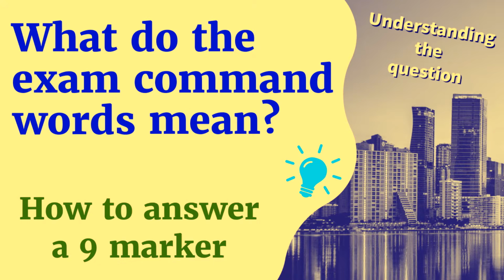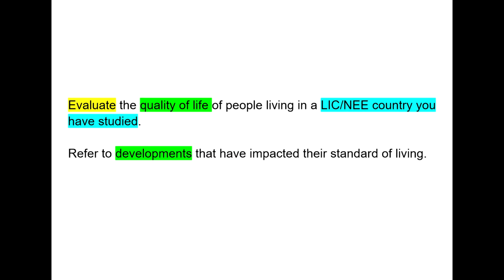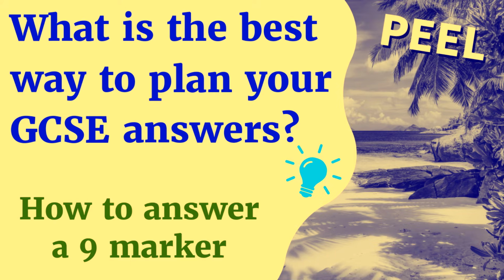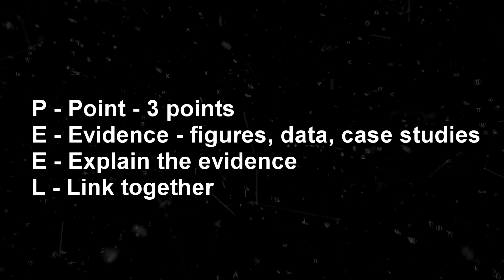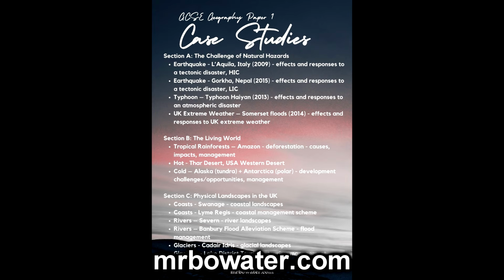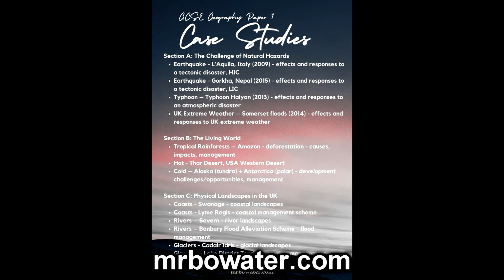How to answer a 9 marker! - GCSE GEOGRAPHY 9 Markers - Exam technique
Timestamps:
00:27 Marking criteria
01:03 Breakdown the question
01:45 Command words
02:07 Case studies
03:04 PEEL planning